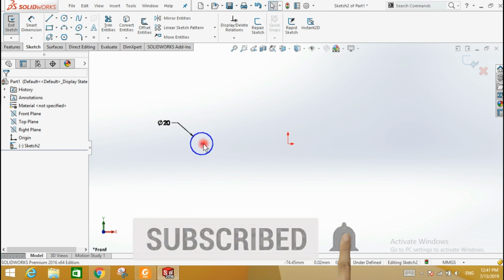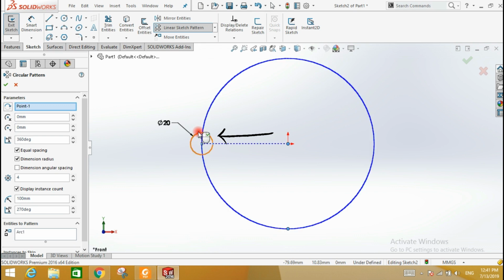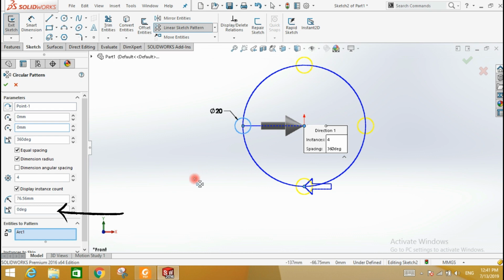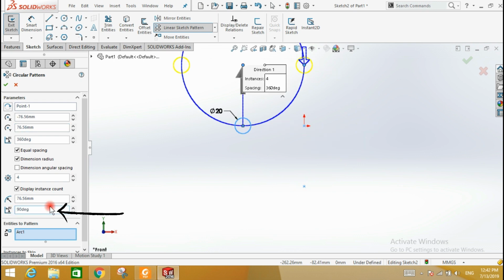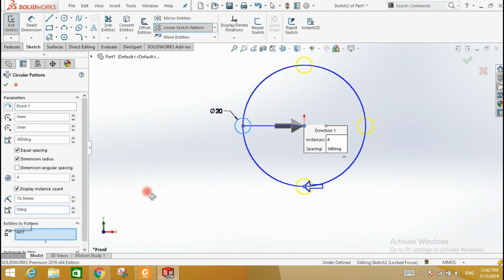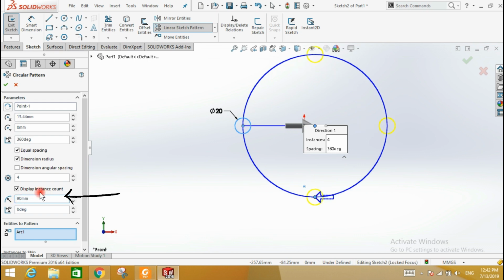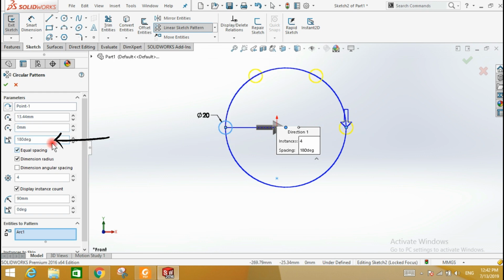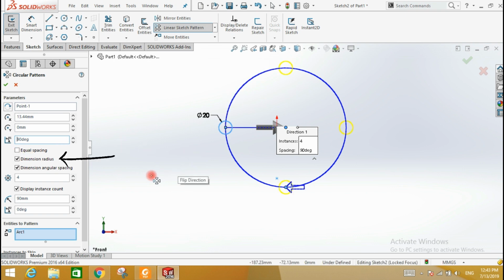Circular Sketch Pattern in solidworks (All Options Description!)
how to circular sketch pattern used in the solidworks sketch is complete describe here like angle between two instance, angle of pattern, semi circle pattern, equal space pattern etc